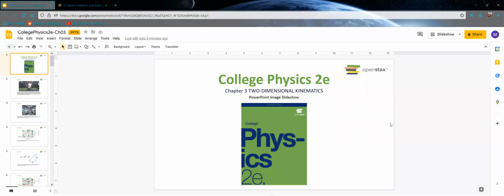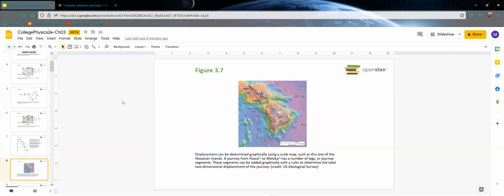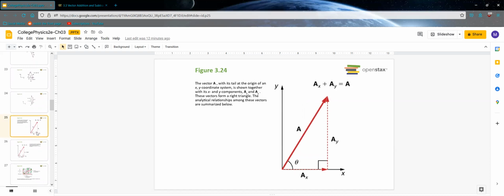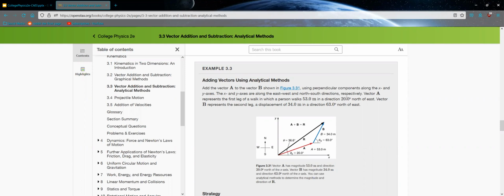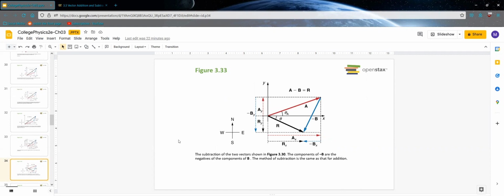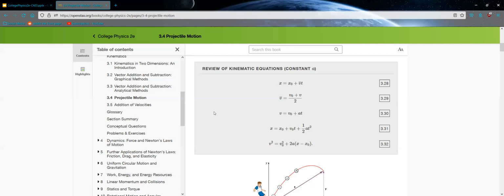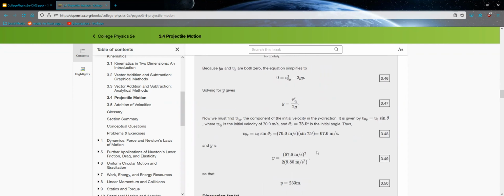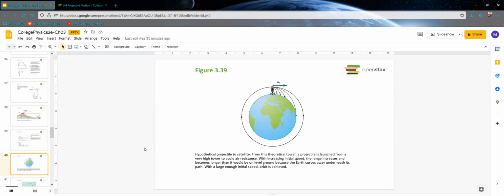Phy w/o Calc Chp 3 for Aquinas